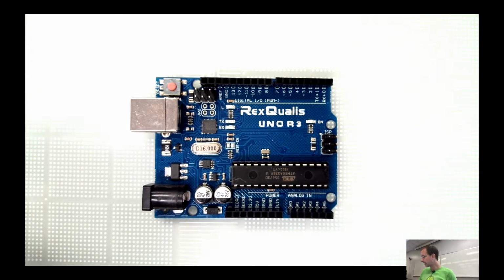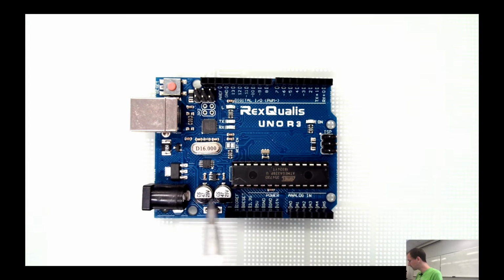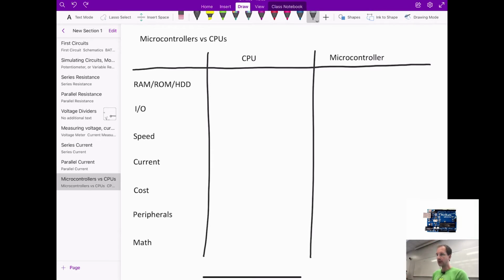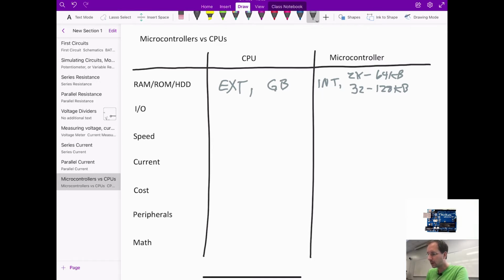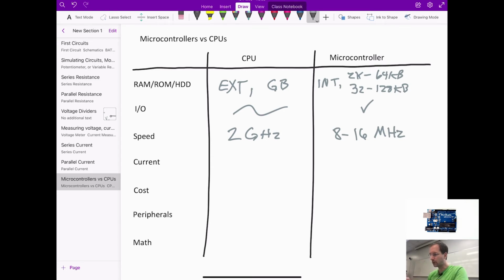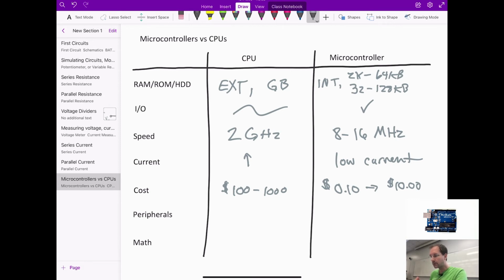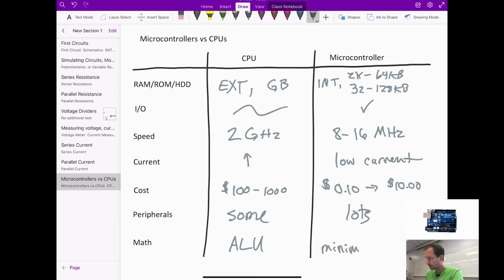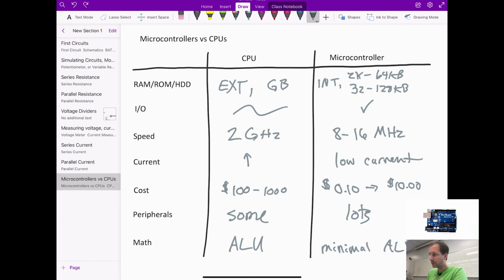ista303 module5a microcontroller vs cpu